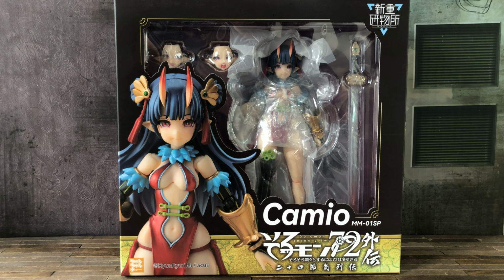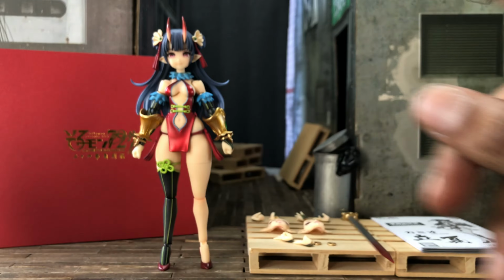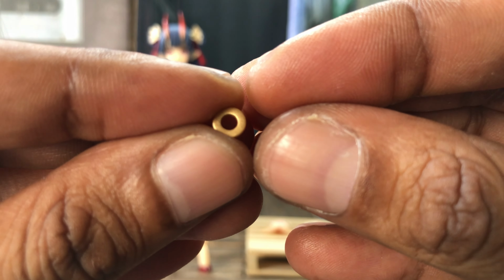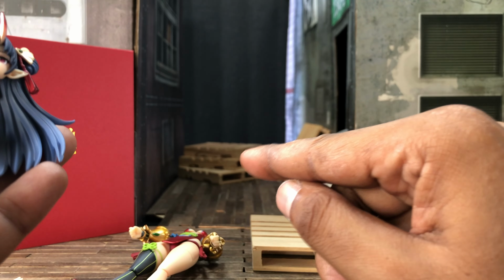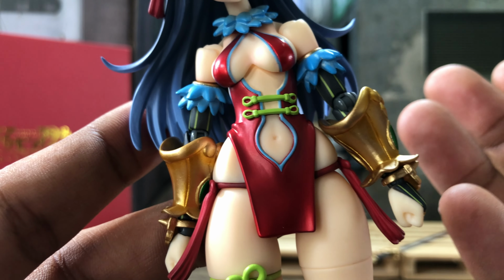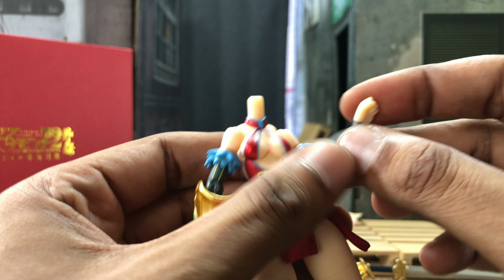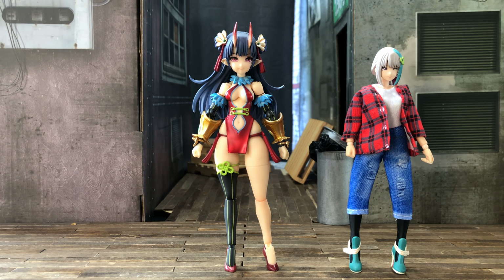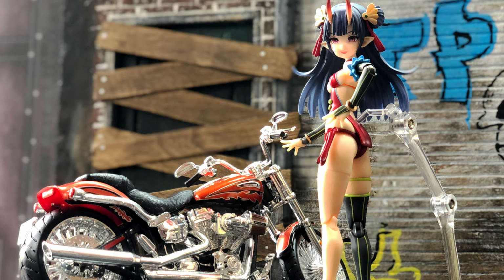Solomon 72 Re:BODYTEC CAMIO Orange Cat Industry Action Figure Review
For this Review we are going over the Solomon 72 Re:BODYTEC CAMIO action figure from orange cat industry. Now I won't lie I have no Knowledge on either Solomon 72 or Camio, the reason I got this action figure was because she looked interesting and I also wanted to grow my import figure collection. So when I saw her for %0 percent off at BIGBADTOYSTORE I decided to take a chance amd purchase the figure...but was my decision wise? is this a good import figure for the price? is it a bargain? Watch the video and find out!